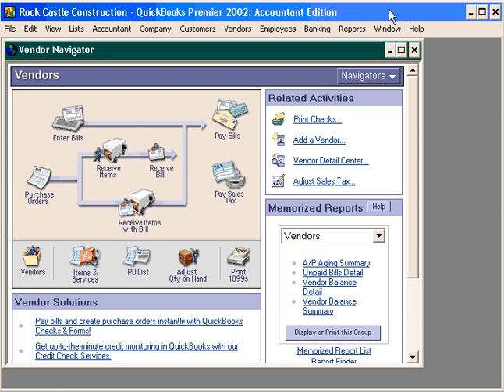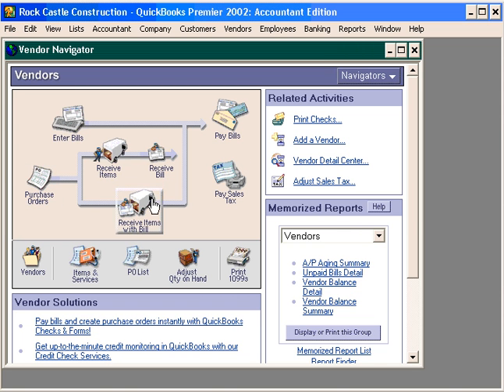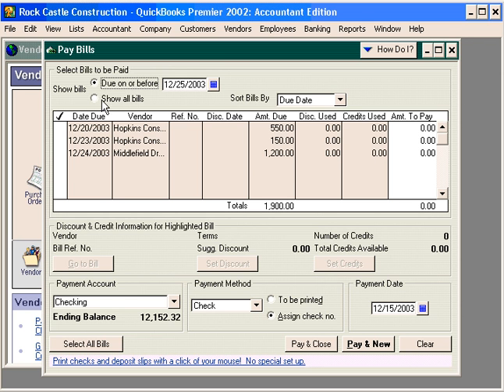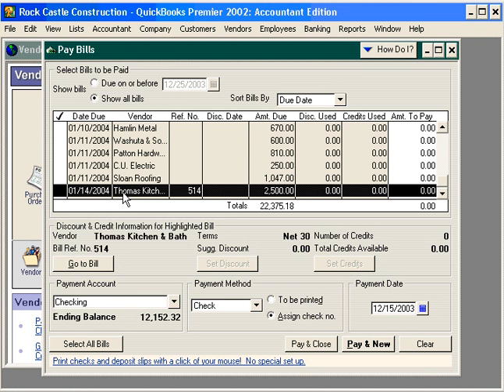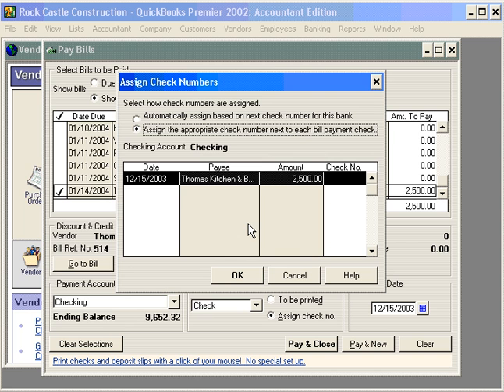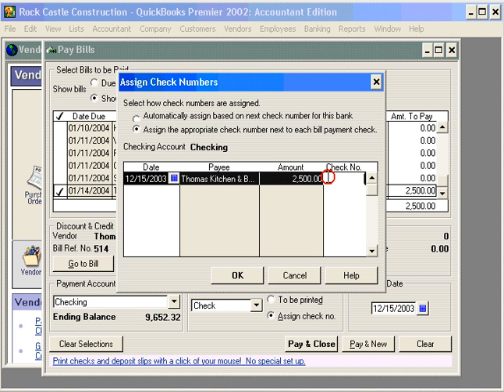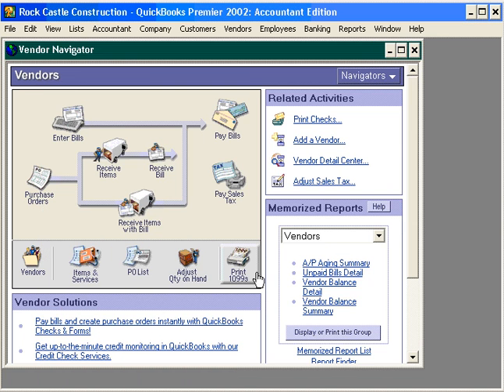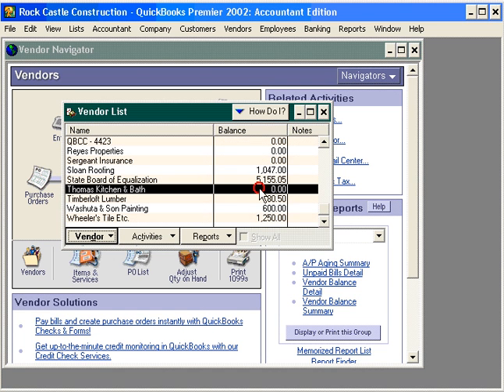4.1-3 Paying Vendor Bills